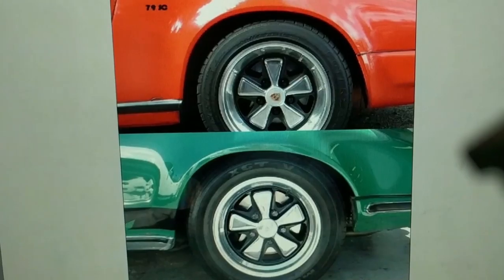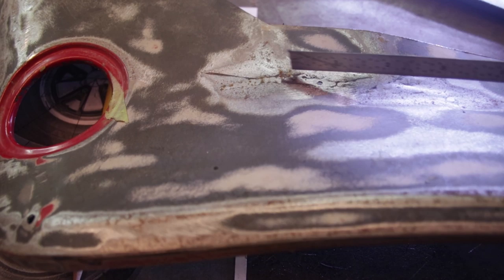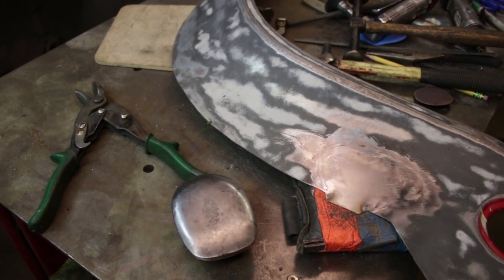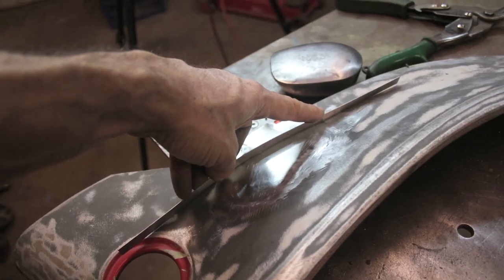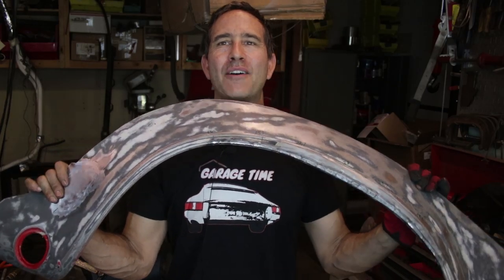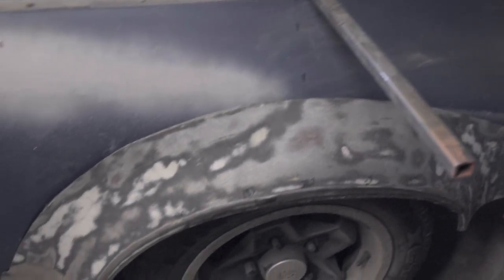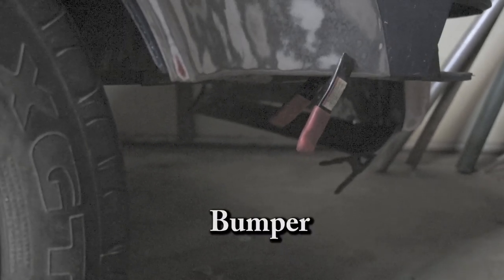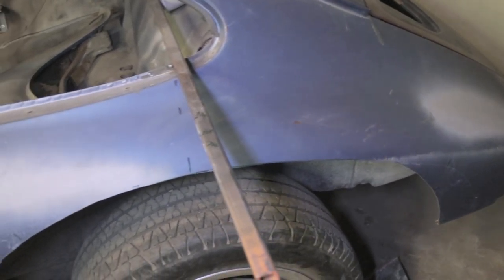Porsche Restomod - RS Steel Fender Flare Mod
I finally got the donor SC fender flare needed for the drivers side, although its a bit rough. So you can watch me fix it. My Porsche restomod build needs lots of TLC, so sit back and watch it transform before your eyes.

If you want more detail on this RS Fender Conversion please check out this video I made for the passenger side: